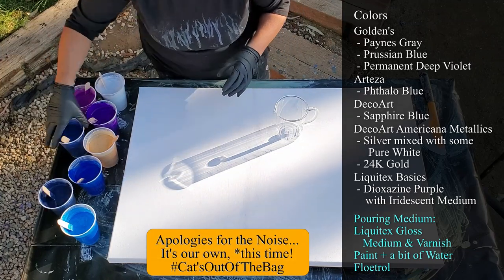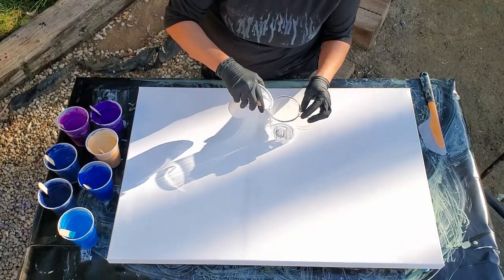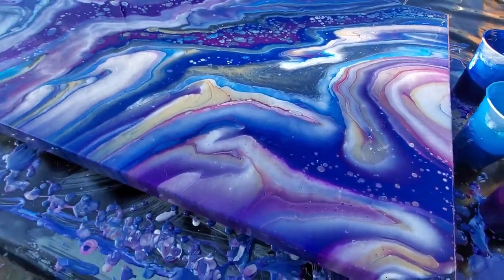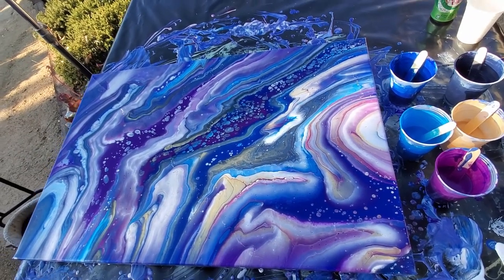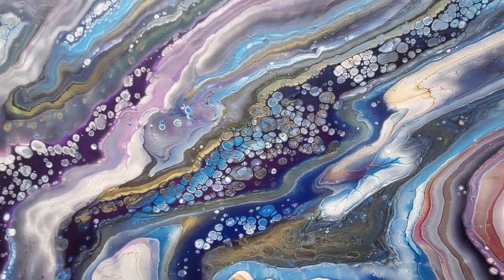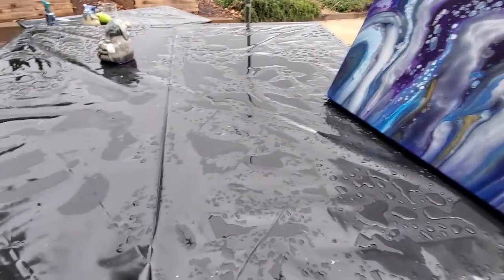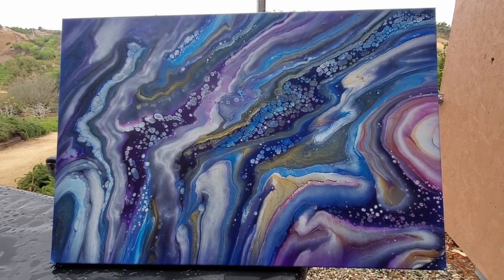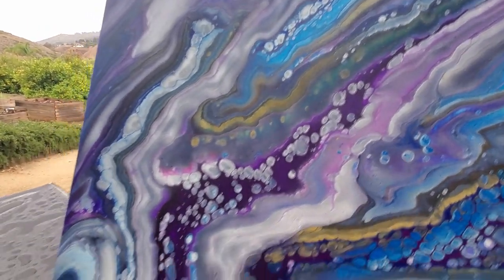Happy Thanksgiving! 🦃 Sneak Preview of a Pretzel Pour!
Hi guys!

Happy Thanksgiving!

I'm with my family today but wanted to upload this for you guys 🥰 I'll add a real description later tonight.

I hope you all have a wonderful day, I am so thankful for you all!  Happy Thanksgiving!